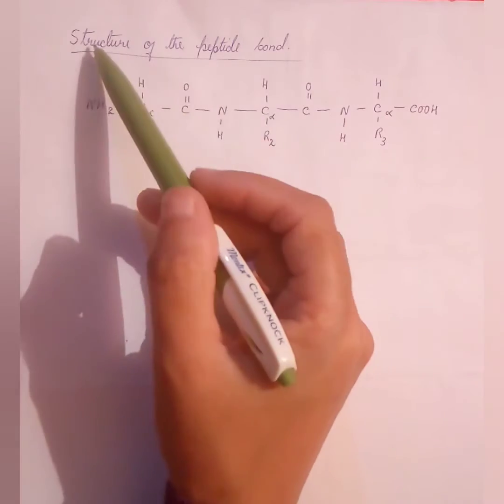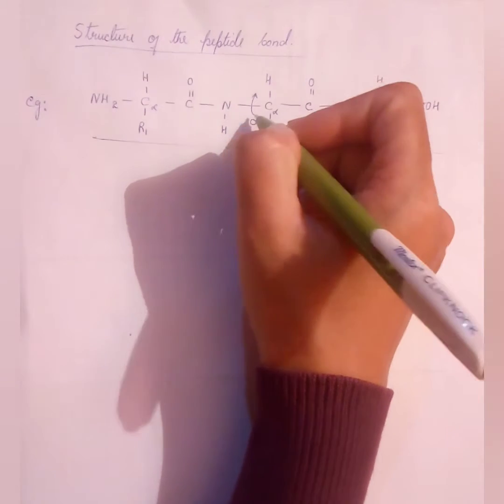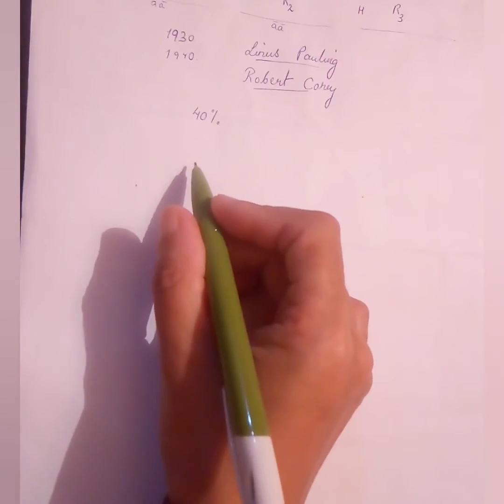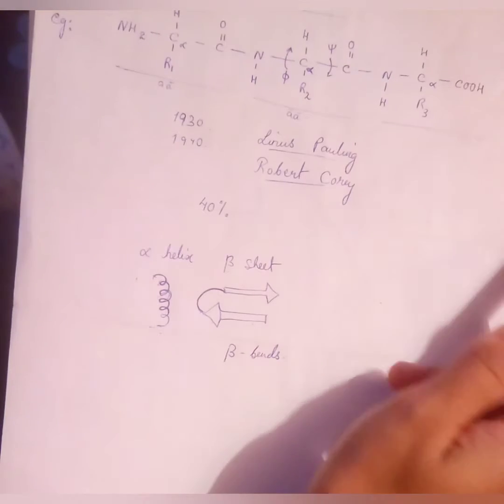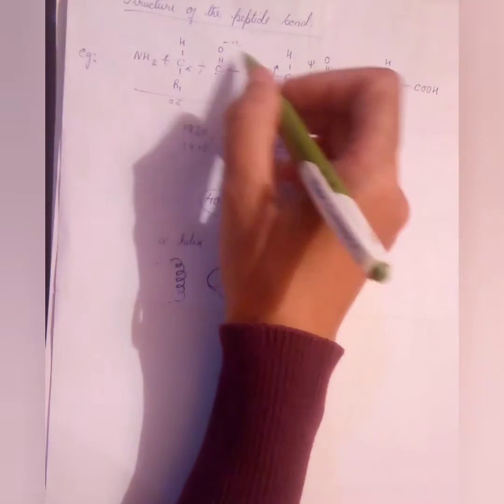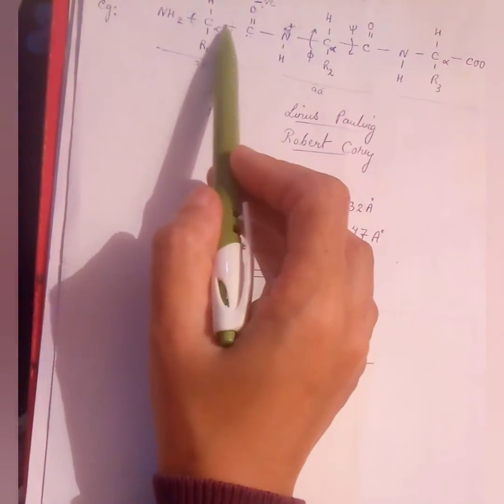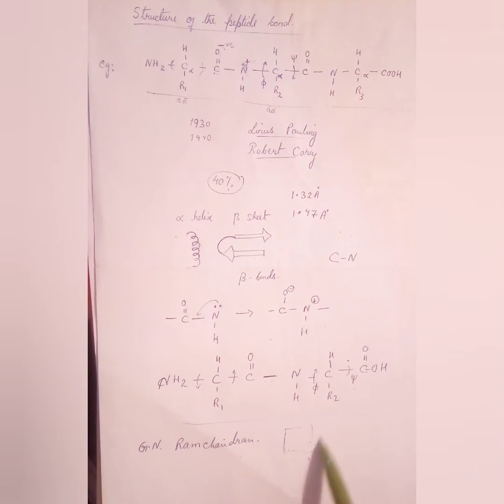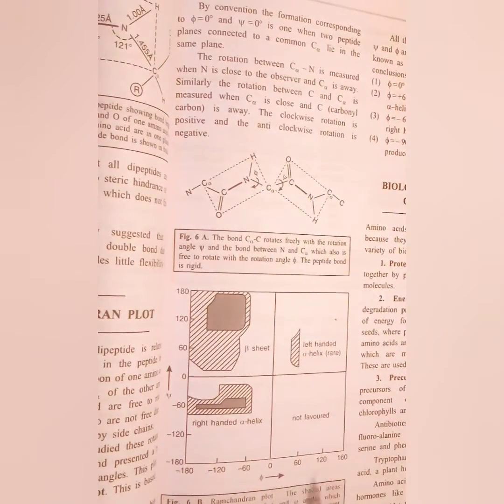Ramachandran plot/ Structure of Peptide bond/ Biochemistry/B.Sc. botany lectures